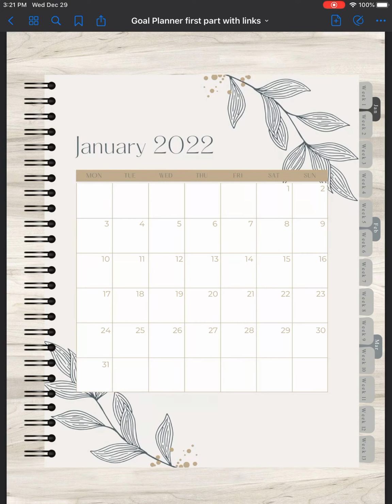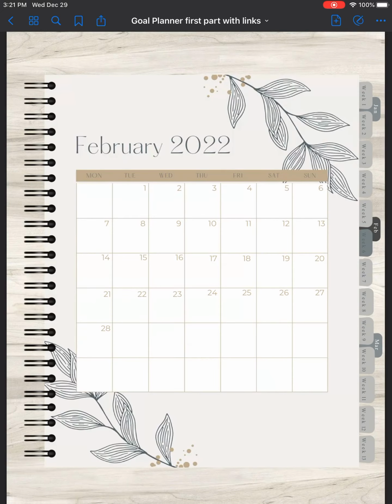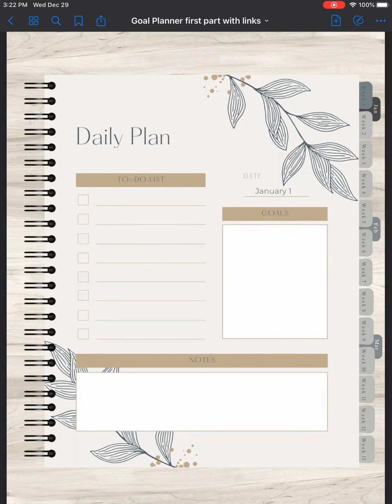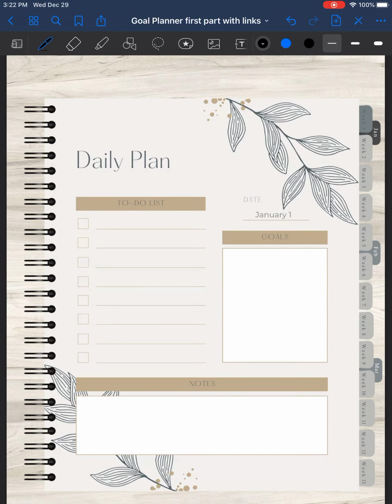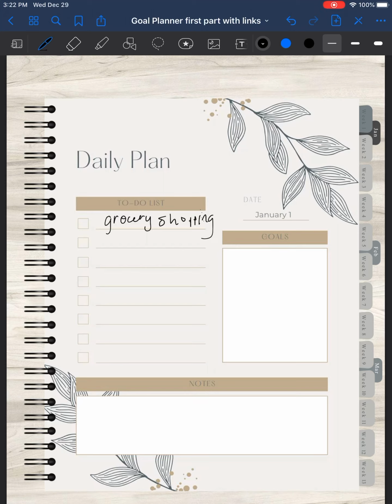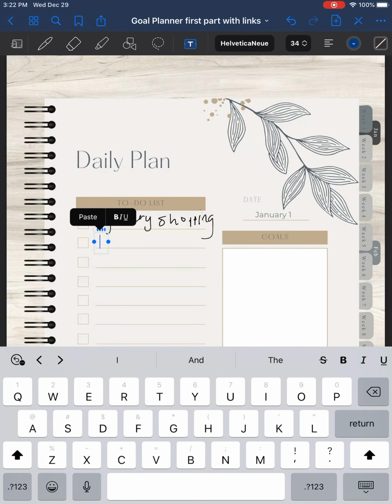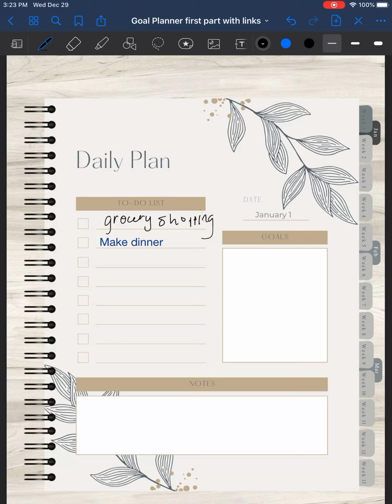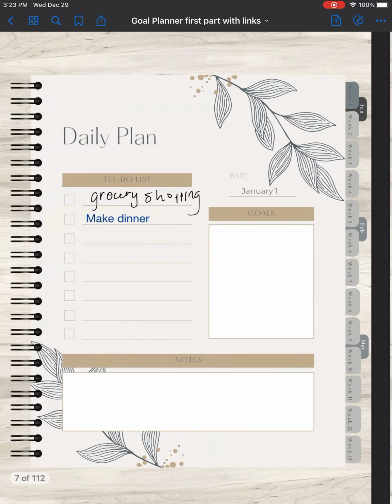How to use GoodNotes & 2022 Goal Planner